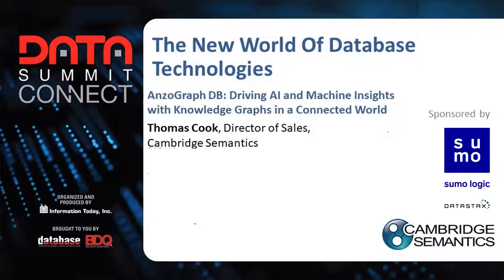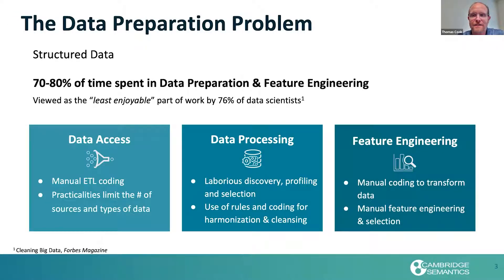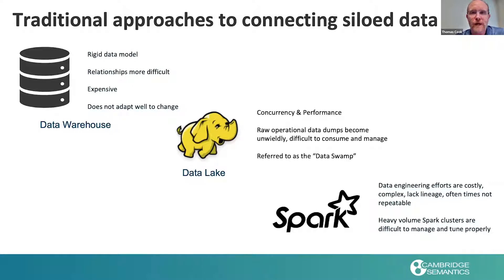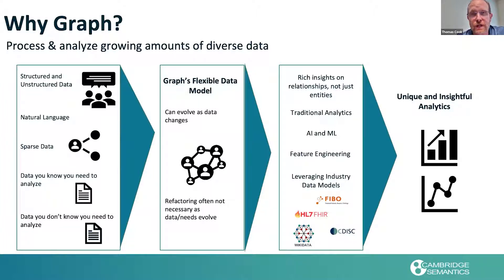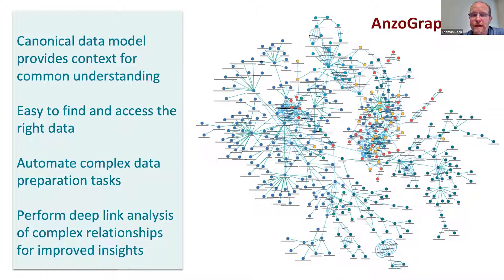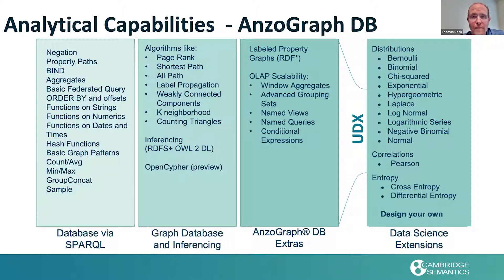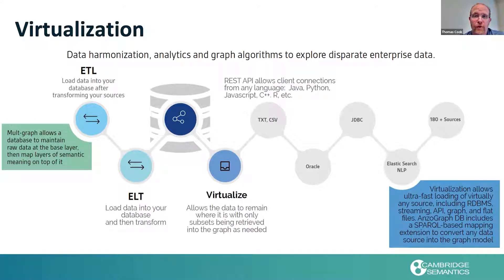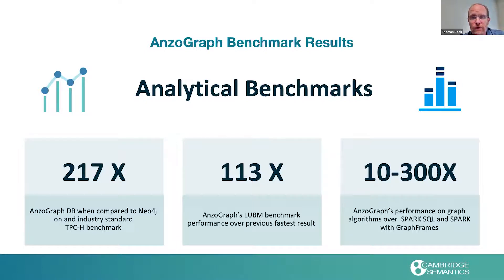AnzoGraph DB: Driving AI and Machine Insights with Knowledge Graphs in a Connected World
Thomas Cook, director of sales, Cambridge Semantics, offers a primer on graph database technology and the rapid growth of knowledge graphs at Data Summit 2020 in his presentation titled "AnzoGraph DB: Driving AI and Machine Insights with Knowledge Graphs in a Connected World".